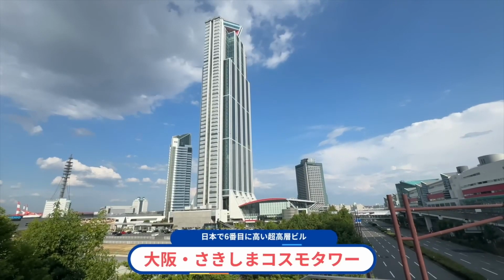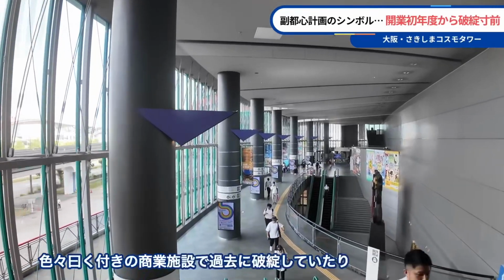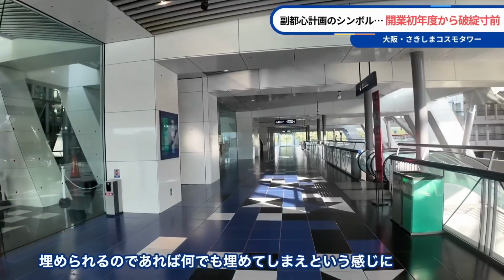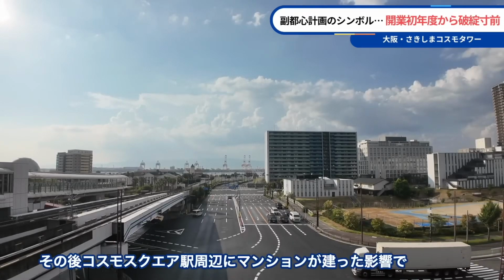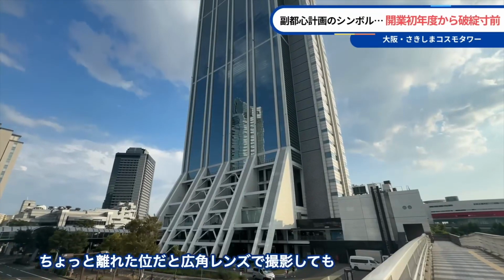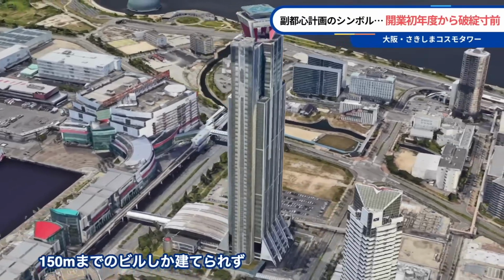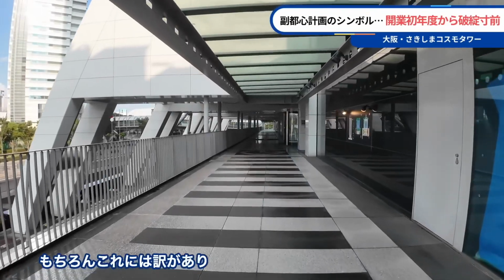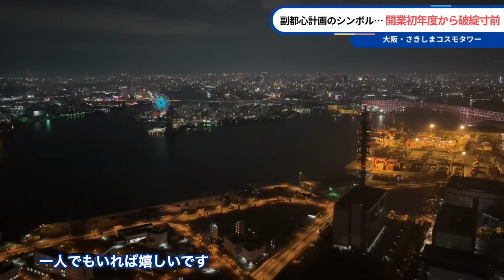The $1.2 Billion Skyscraper on the Brink of Failure: Taller than Abeno Harukas!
Join us on a wild ride through the history and mystery of Sakishima Cosmo Tower—Osaka's towering giant with a twisty past! From its grand birth to its current role as a government hub, this skyscraper's tale is as tall as the building itself. Witness its highs and lows, and the jaw-dropping views from the observation deck. Don't miss out!

👉 This channel was created in collaboration with @daimatsudokodemo

00:00:03 - Introduction to Sakishima Cosmo Tower
00:01:17 - Transport Connections in Osaka
00:02:19 - Exploring A-T-C and Cosmo Tower Entrance
00:03:41 - Osaka Prefecture Government Office and Cosmo Tower Struggles
00:06:14 - Legal Battles and Hotel Issues
00:08:22 - Construction History and Height Competition
00:11:06 - Financial Difficulties and Bankruptcy
00:14:24 - Current Status and Observation Deck